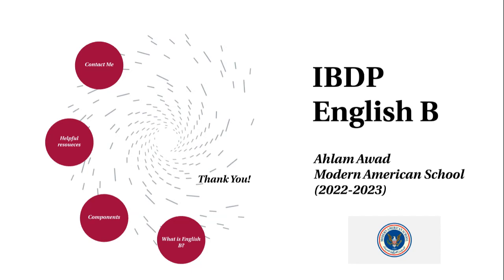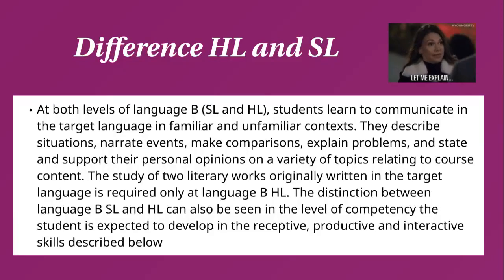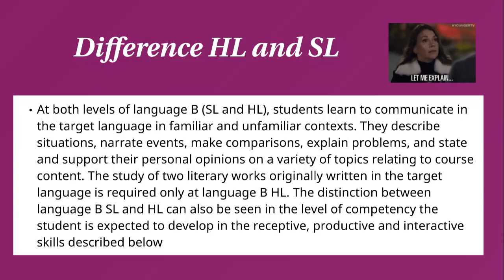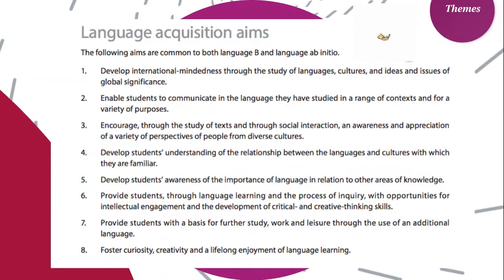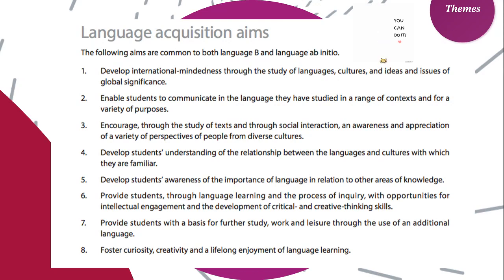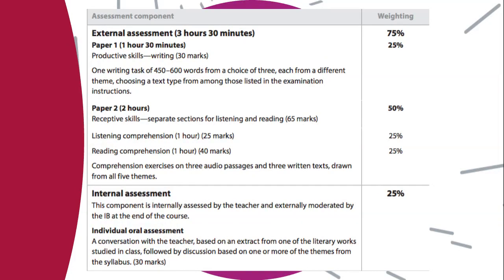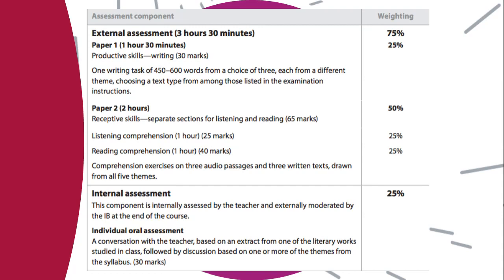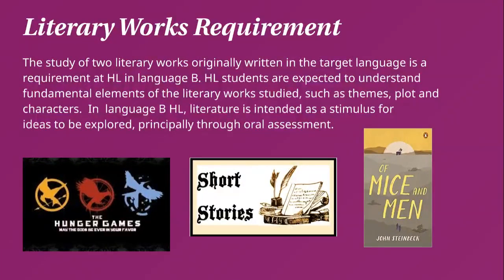Teacher's Message IBDP - by Ms.Ahlam